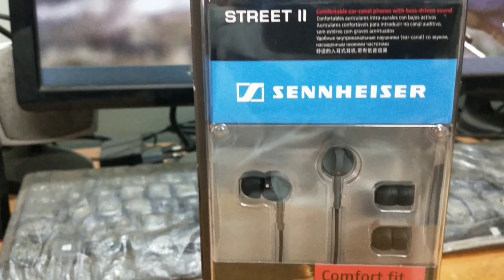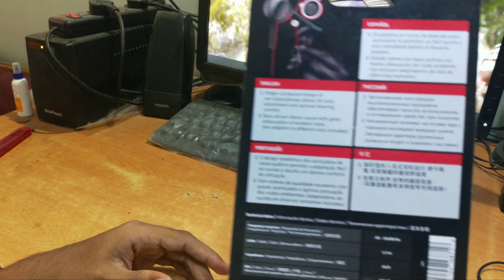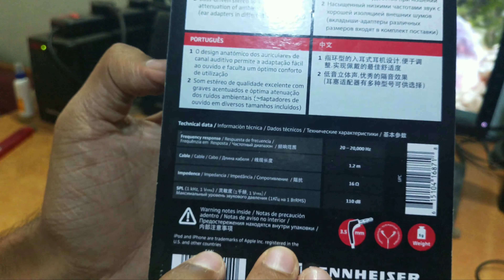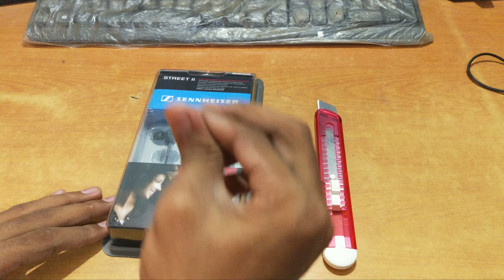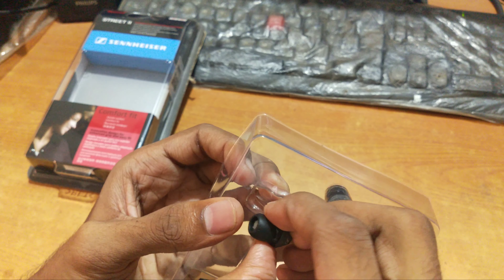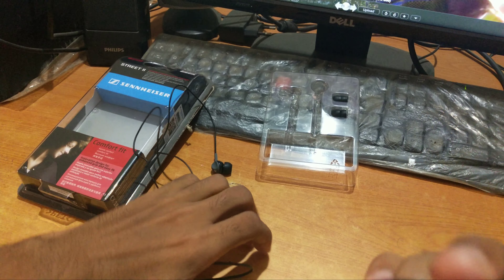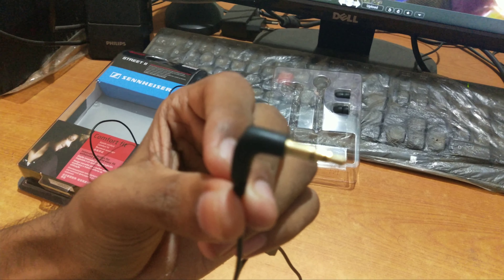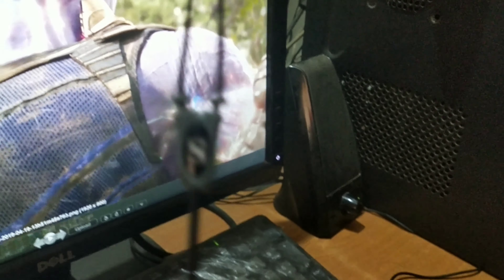SENNHEISER CX180 UNBOXING AND REVIEW |THE SMD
Unboxing of Sennheiser cx180